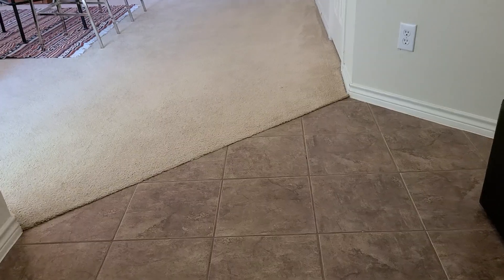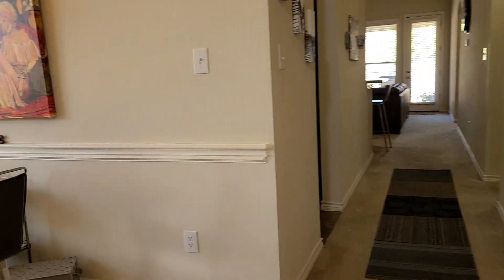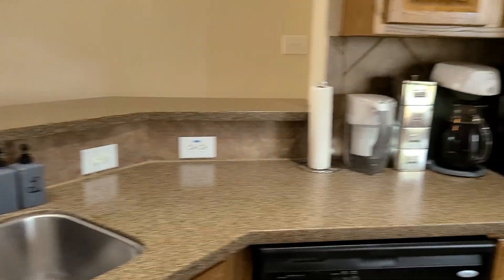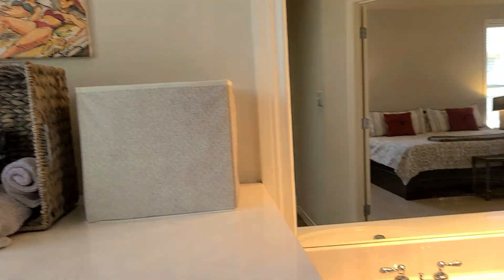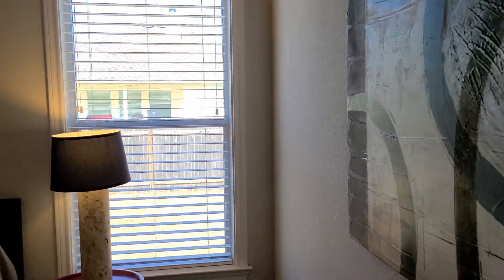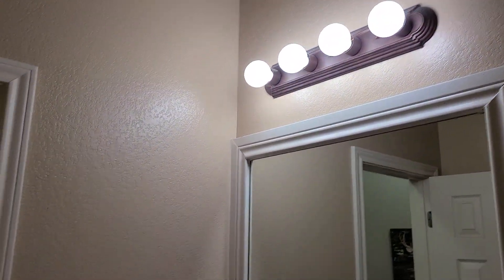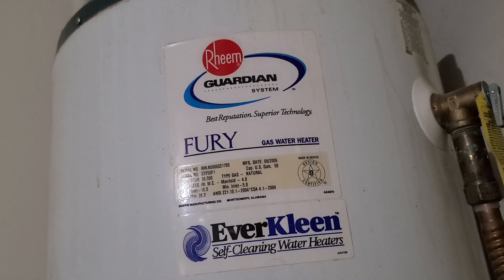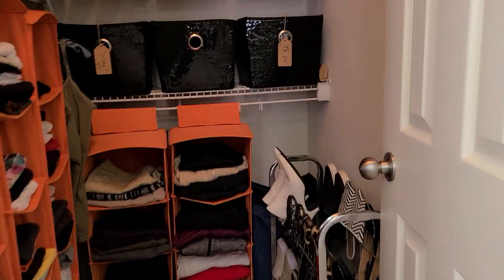interior 20220 treyburn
interior and back yard